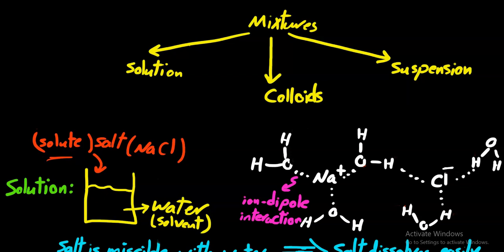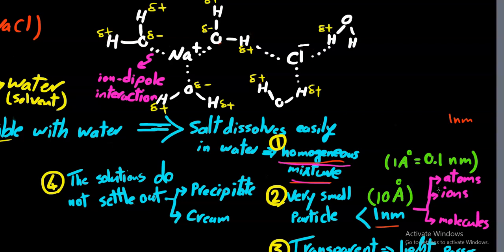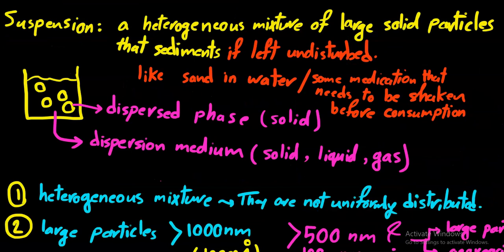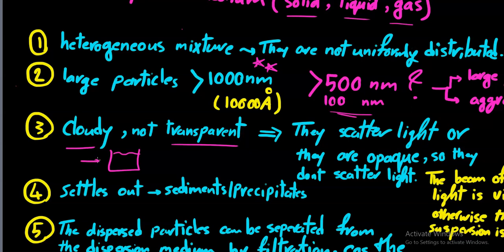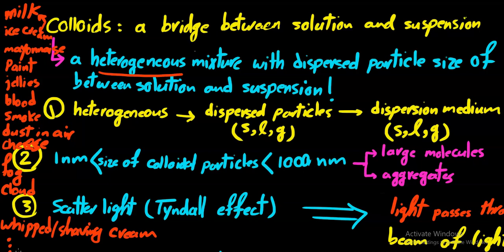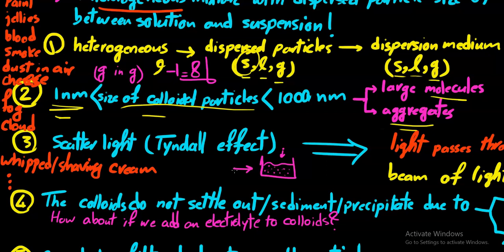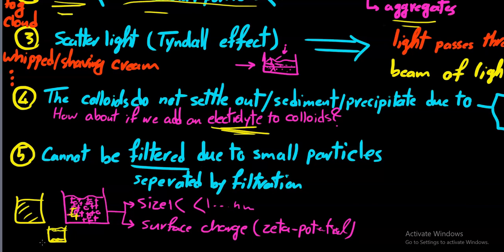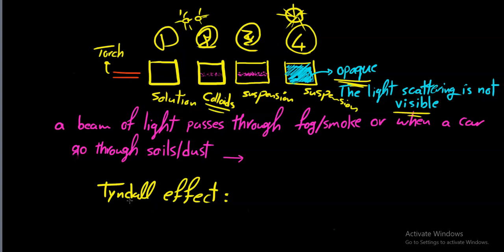Colloids, suspension, and solution-Part 1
Colloids suspension solution
Tyndall effect
Soft materials
Colloids
suspension
solution
Tyndall effect
dispersed particles
dispersion medium
opaque suspension
light scattering
transparent solution
beam of light
surface charge
zeta charge
zeta-charge
colloidal systems
emulsion
sol
gel
aerosol